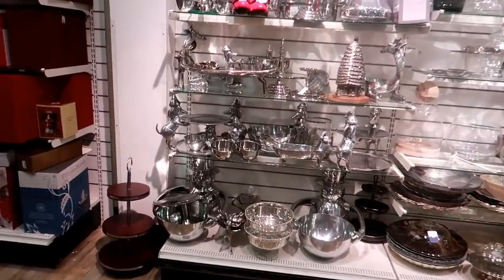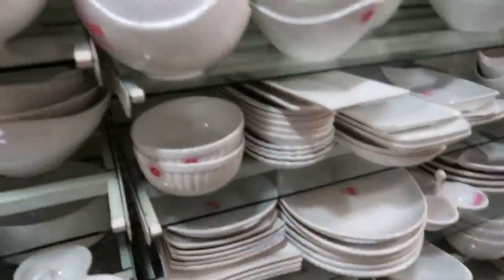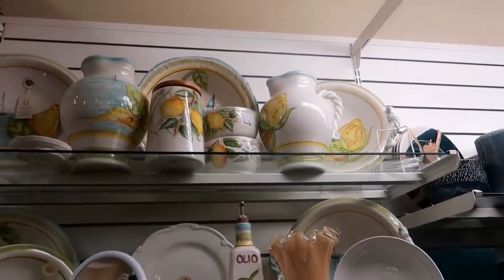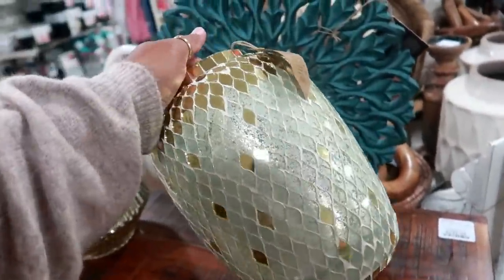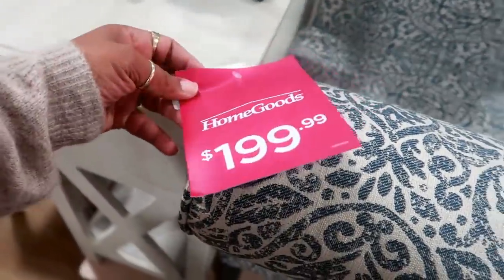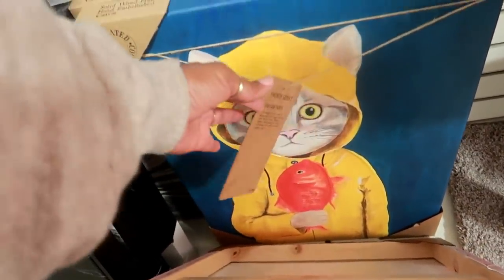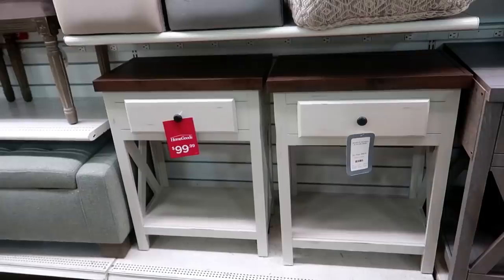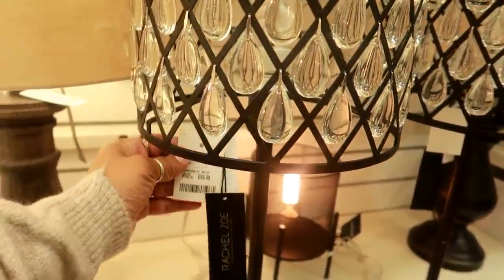HOMEGOODS SHOPPING * COME WITH ME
BUSINESS ADDRESS

PRETTYNFLAWED
P.O.BOX 136